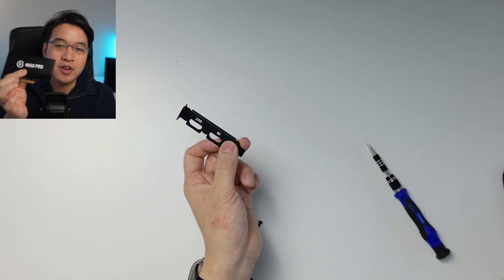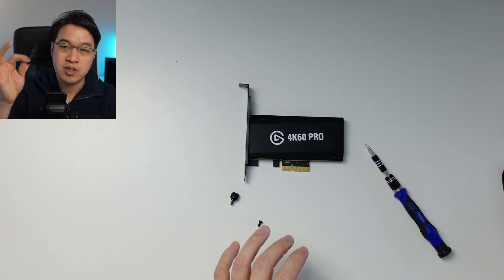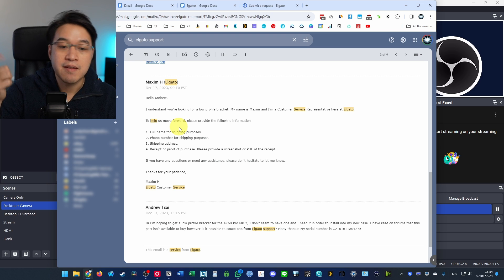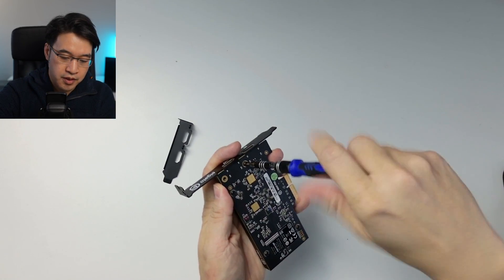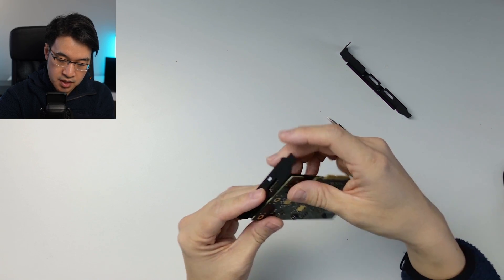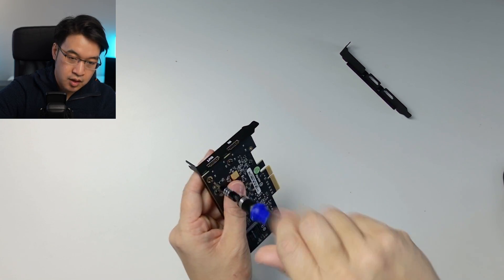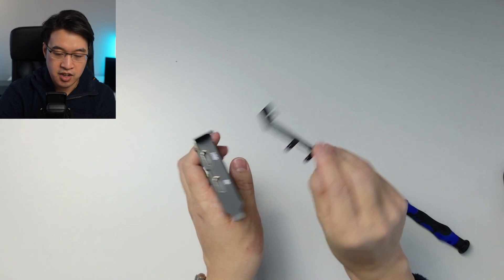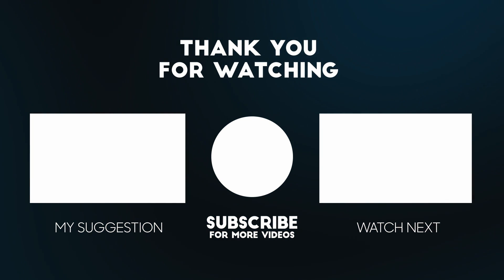How to get and install Elgato Low Profile Bracket for 4K60 Pro mk 2 PCIE card